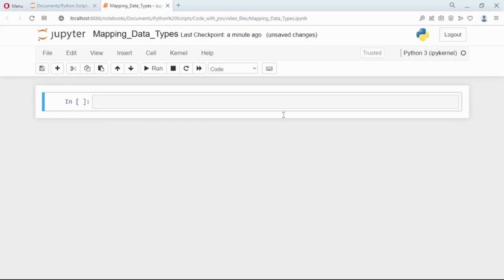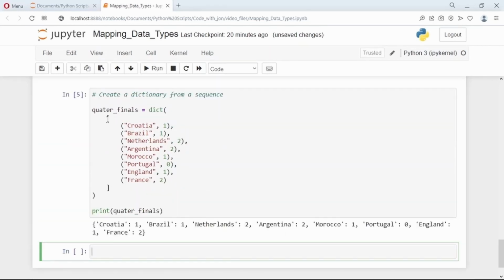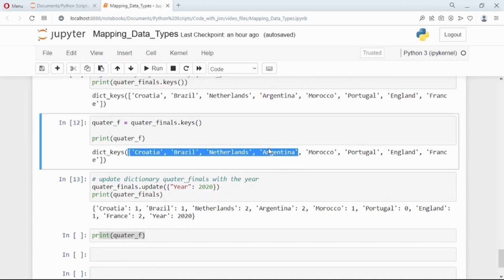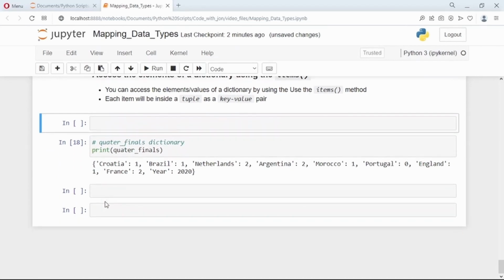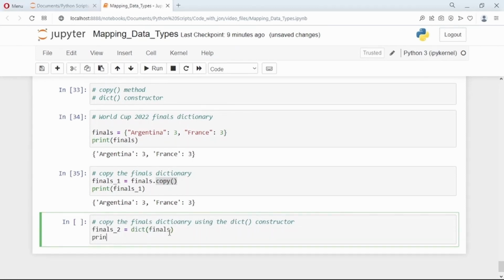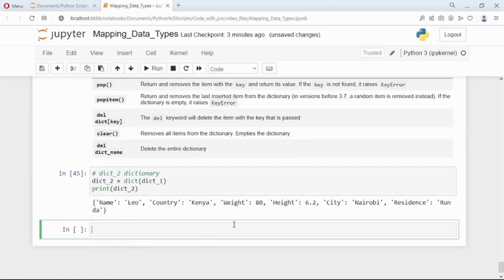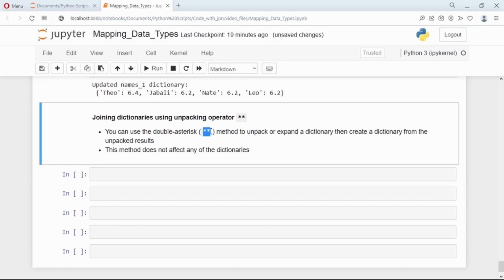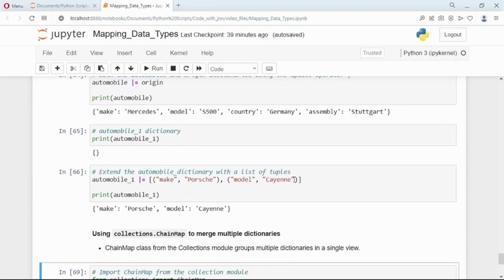Python Dictionary | Python Mapping Data Type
This video highlights Python Mapping Data Type: Python Dictionary
A mapping type is a data type comprised of a collection of keys and associated values
We only have one mapping data type in Python i.e. the Dictionary

After watching the video, you will:
- Know different ways of creating a Python Dictionary
- Know the characteristics of the Python Dictionary
- Know how to access the elements (Keys and values) of a Python Dictionary
- Know how to iterate through a dictionary
- Know how to work with the various Python Dictionary Functions and Methods
- Understand Python Dictionaries more

This video is perfect for beginners interested in learning more about Python for Data Analysis and Data Science, and for Python programmers in general.